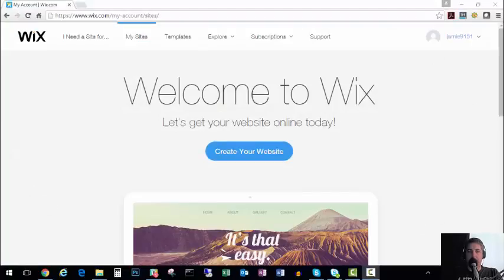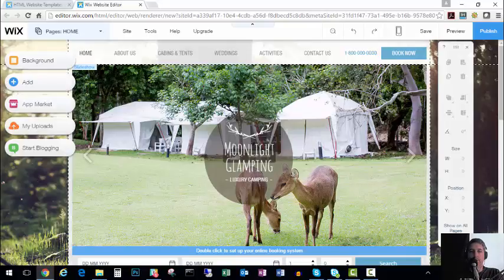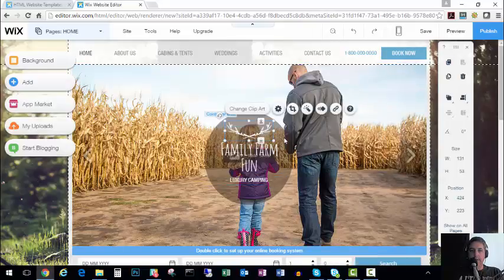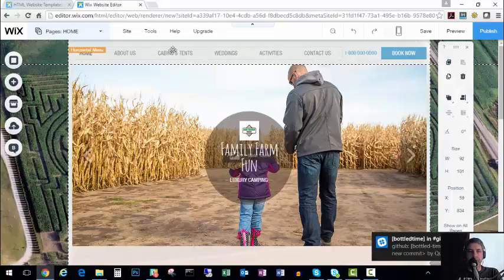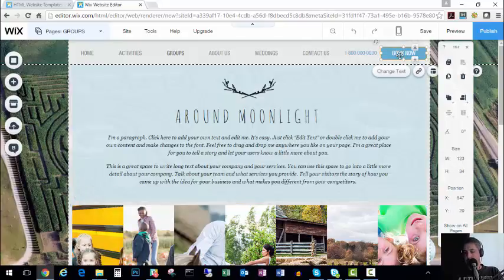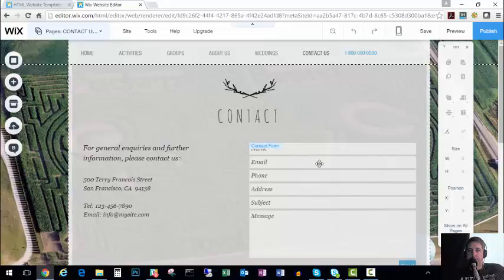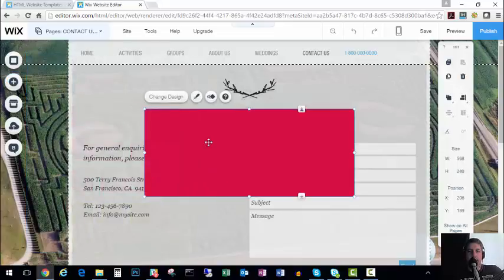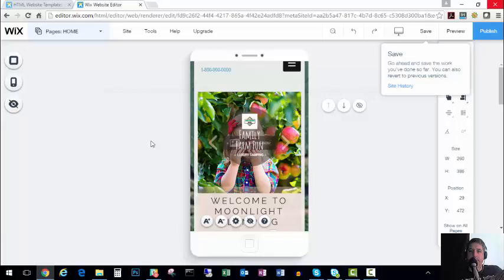Create your own stunning Agritourism website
Hiring a professional web designer is preferable but if you are just starting out, your budget may be limited.  This video shows you just how easy it is to create an optimized and great looking website on your own.